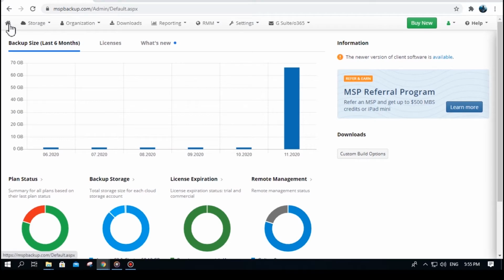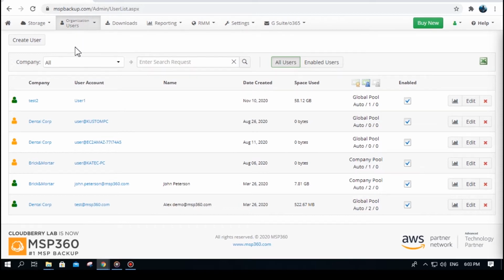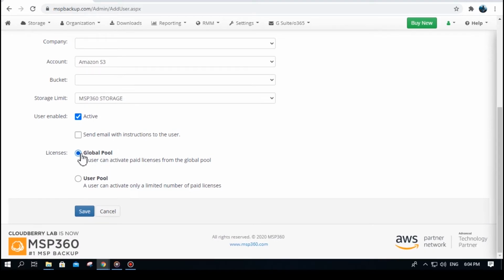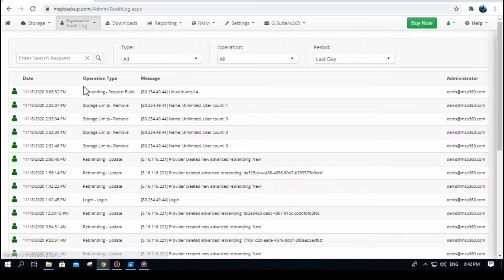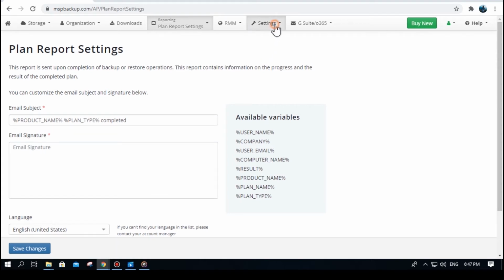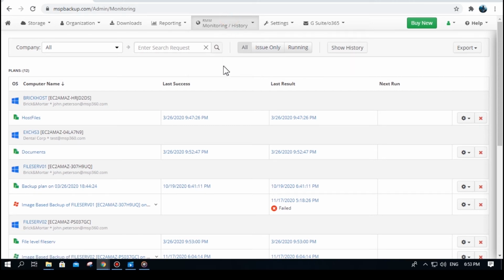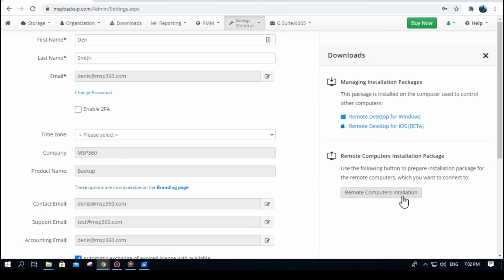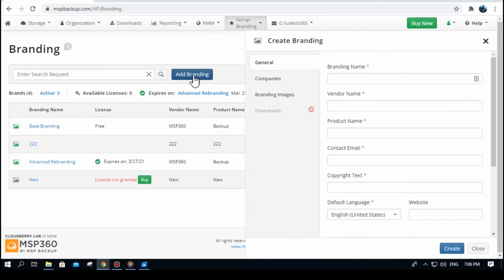MSP360 Managed Backup Console Overview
This video will overview MSP360 Managed Backup Web console, each of its tabs, most popular features, and tips and tricks.

Want to learn more about MSP360? Request a demo!